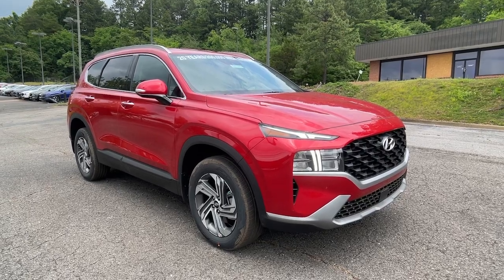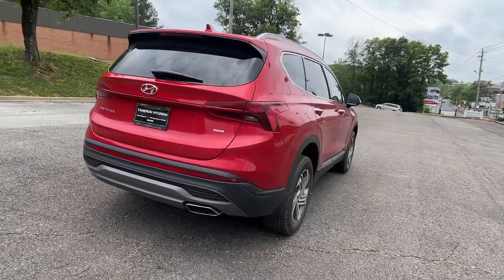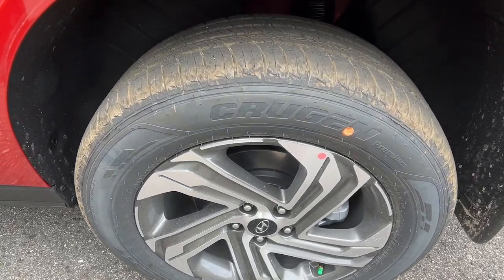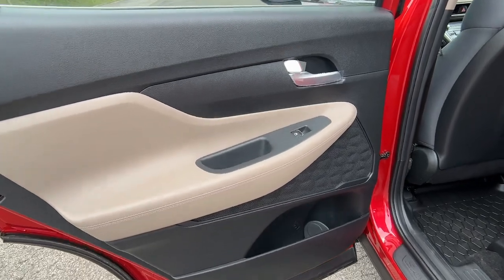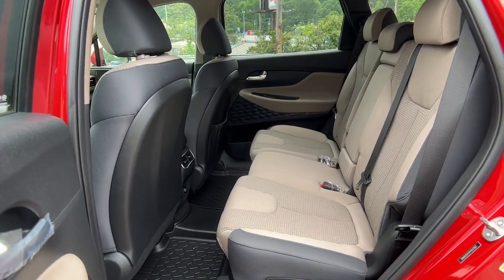2023 Hyundai Santa_Fe Birmingham, Hoover, Alabaster, Vestavia Hills, Helena I230284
Calypso Red New 2023 Hyundai Santa_Fe SEL available in 1595 Montgomery Hwy., Birmingham, Alabama at Tameron Hyundai. Servicing the Birmingham, Hoover, Alabaster, Vestavia Hills, Helena area.

Tameron Hyundai
1595 Montgomery Hwy

AWD Beige Artificial Leather. This 2023 Hyundai Santa Fe SEL AWD will give you space and amenities normally reserved for a class above. Get an amazing vehicle with all the bells and whistles for a great price. Here at Tameron Hyundai we take Americas best warranty and double it giving you 20 YEARS/200000 MILES of peace of mind. Dont settle for anything less than a Tameron Hyundai.brbrCalypso Red 2023 Hyundai Santa Fe SEL AWD 8-Speed Automatic with SHIFTRONIC 2.5L I4brbrWe roll out the red carpet for our customers and we want your experience with Tameron to be the best youve ever had. No matter your credit we can get you excited! Please give us a call or stop by to test drive we work hard for our customers. We would love the opportunity to earn your business! At Tameron Hyundai youre going to love the way youre treated! We offer financing for ALL credit situations. Please give us a call or stop by to test drive we work hard for our customers.